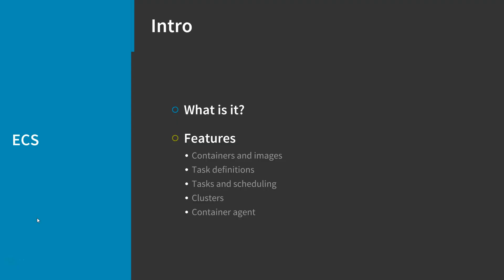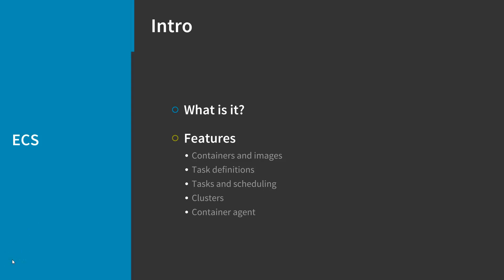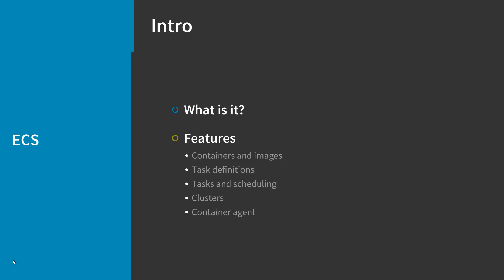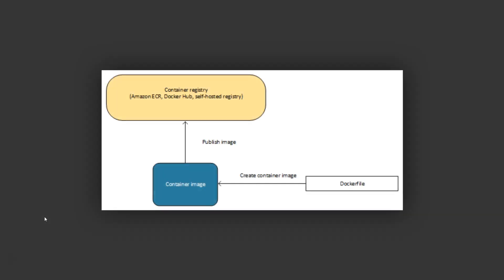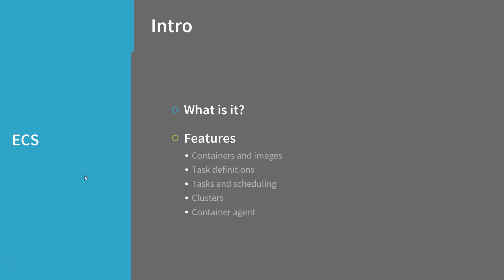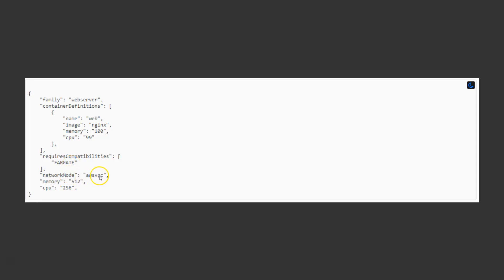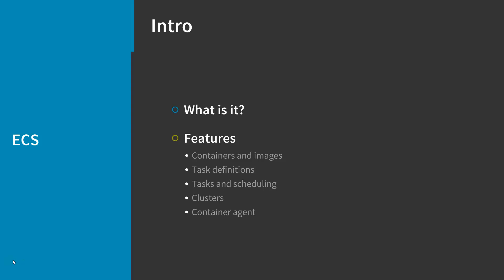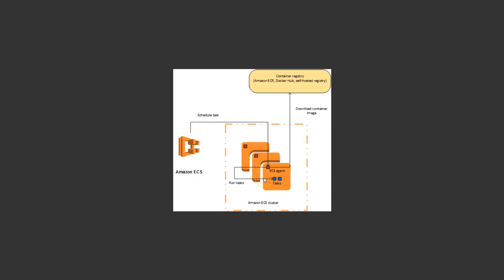Introduction to AWS ECS | Amazon Elastic Container Service | Part 1 | Eduonix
Amazon Elastic Container Service (Amazon ECS) is very scalable, fast, container management service that makes it easy to run, stop, and manage Docker containers on a cluster. You can even host your cluster on a serverless infrastructure that is managed by Amazon ECS by launching your services or tasks using the Fargate launch type. For more control and access, you can host your tasks on a cluster of Amazon Elastic Compute Cloud (Amazon EC2) instances that you manage by using the EC2 launch type. Here in this video, you will learn the basics of ECS. So let's Learn!!